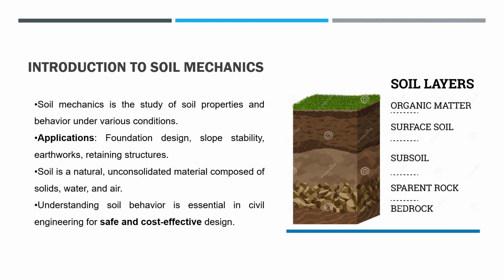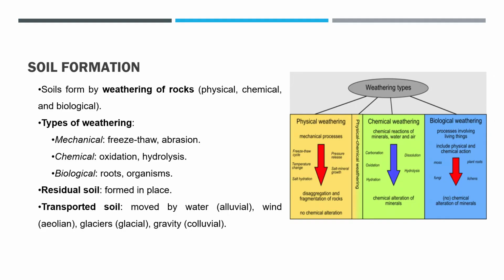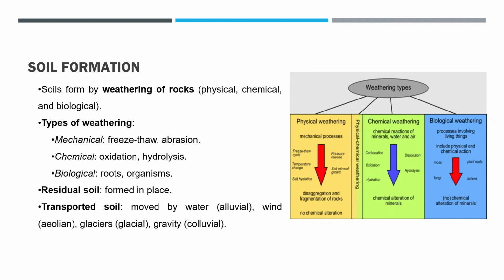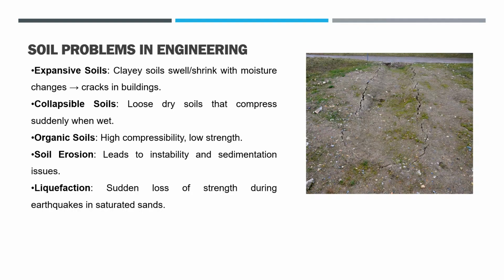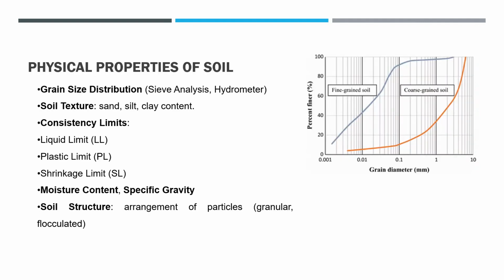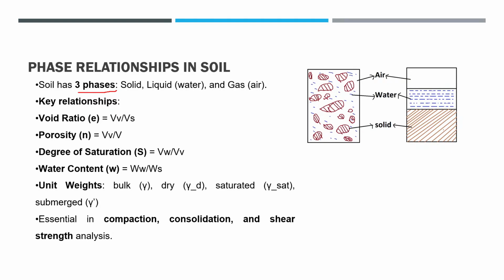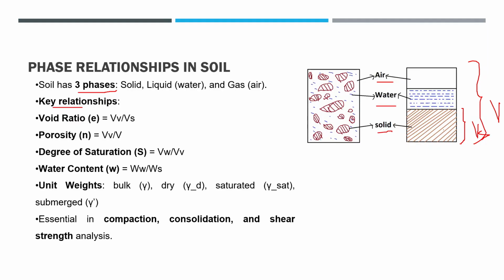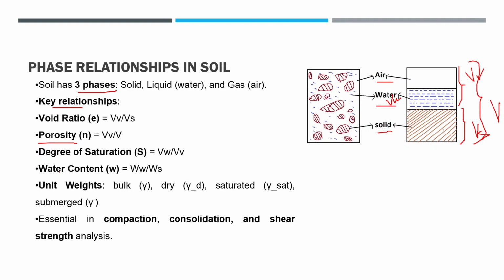Introduction to Soil Mechanics| Ms. Flora Dani C M, Assistant Professor, CE/ SXCCE.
A brief introduction to Soil Mechanics and discussion on basic topics.
Soil formation- Properties- Problem in Engineering- Phase Relationship.